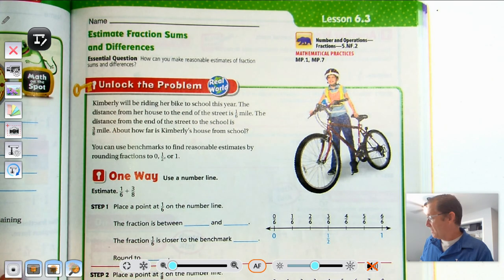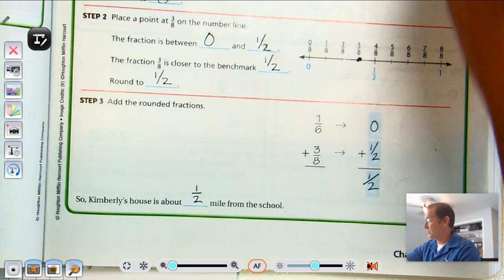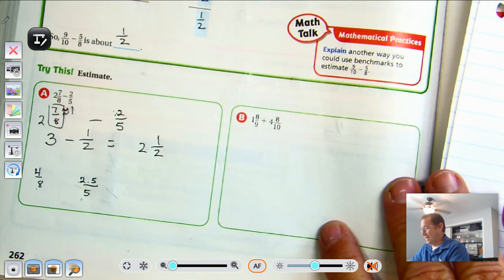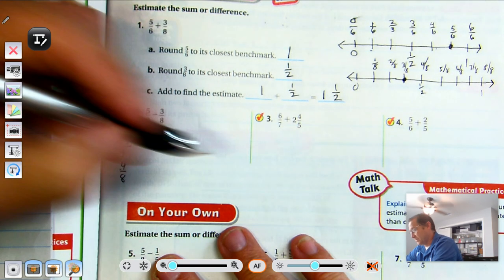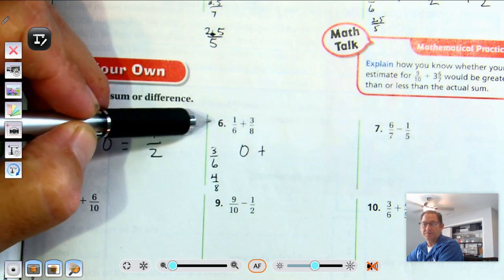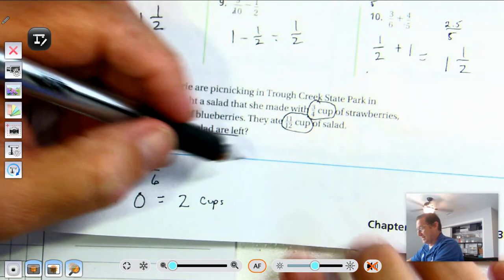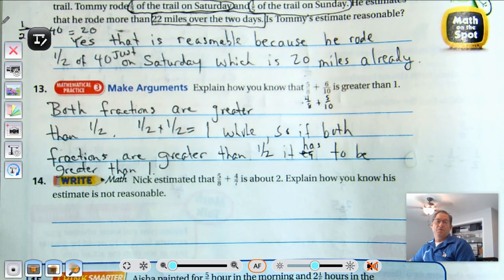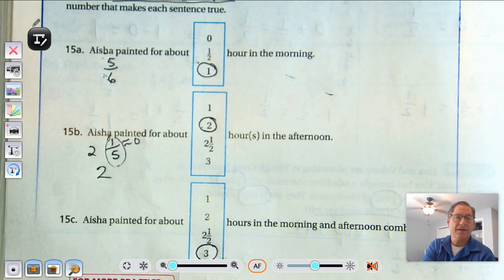5th Grade GO Math: Lesson 6.3 Estimate Fraction Sums and Differences pages 261-264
This video covers Lesson 6.3 Estimate Fraction Sums and Differences on pages 261-264 of the 5th grade GO Math textbook.